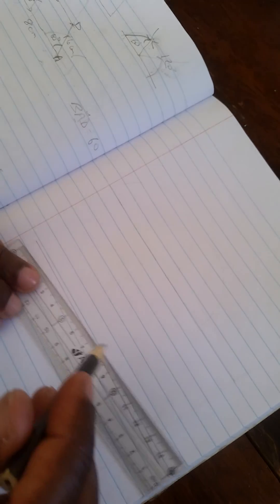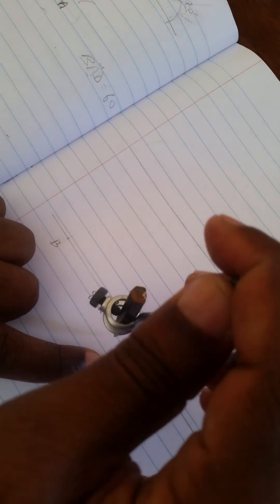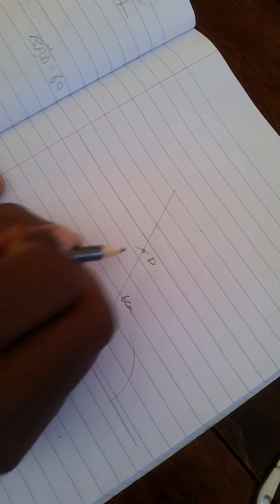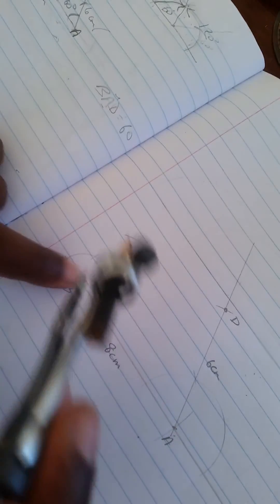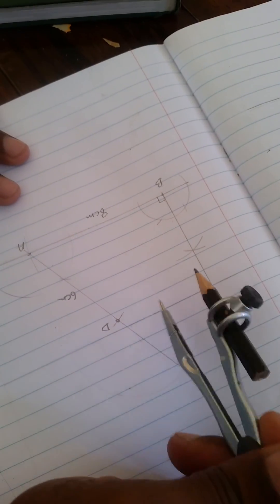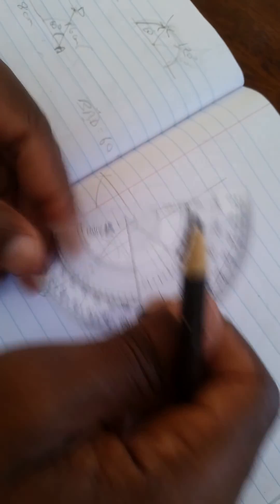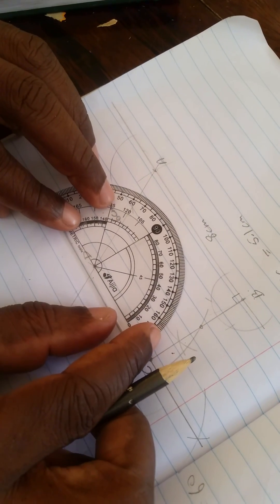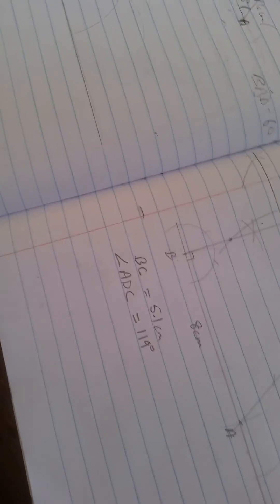CXC Geometric Construction - Watch in Full Screen Mode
CXC Geometric Construction of Trapezium (trapezoid)